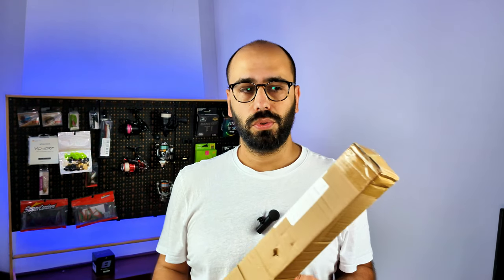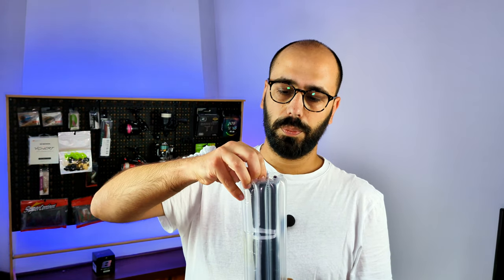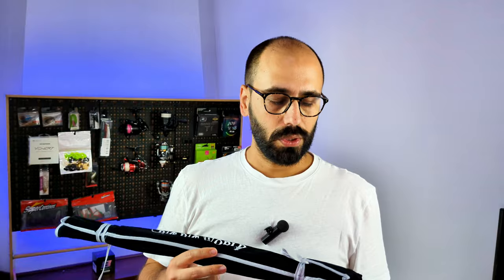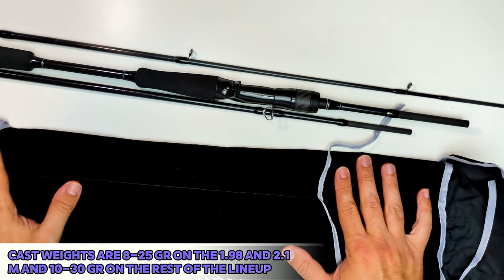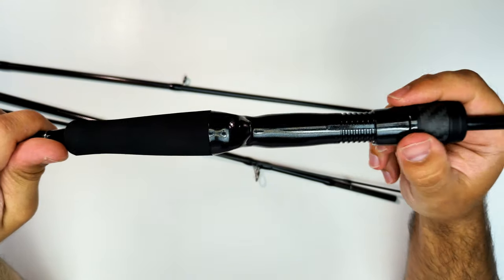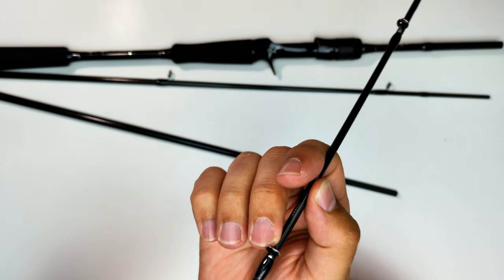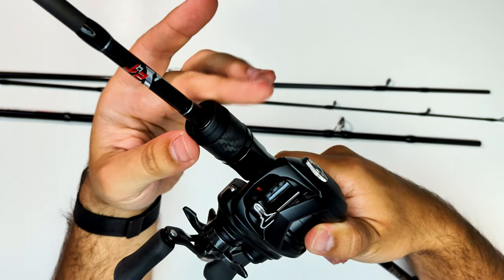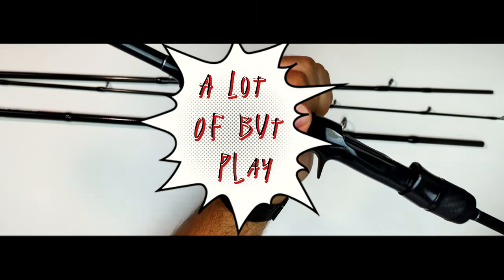15$ Travel Rod - BigBigWorld Las Estrellas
Hello Everyone!
Today I unbox the BigBigWorld Las Estrellas, this is Medium rod available in 6 sizes on Aliexpress and apparently it's a carbon rod with a nice all black look.
I go over all the sizes, CW and options of this rod on the video.

Take a look of this rod in action! - coming soon